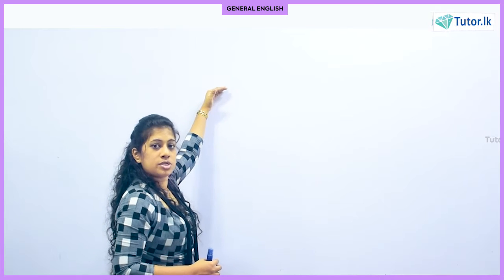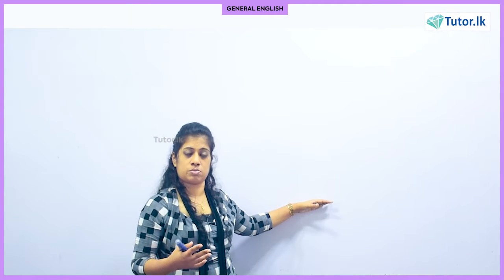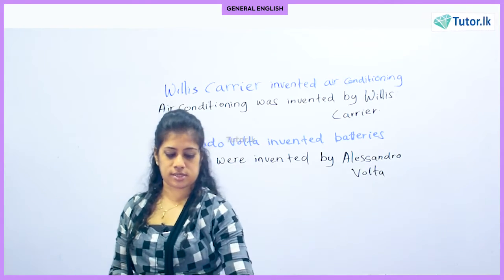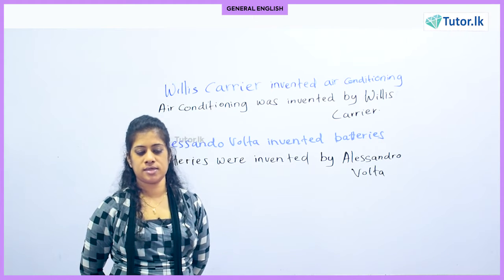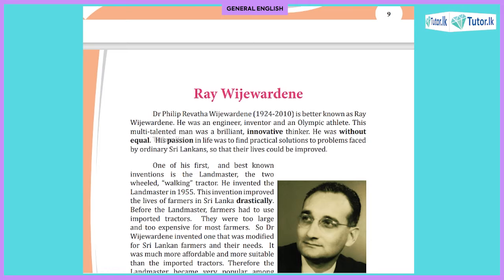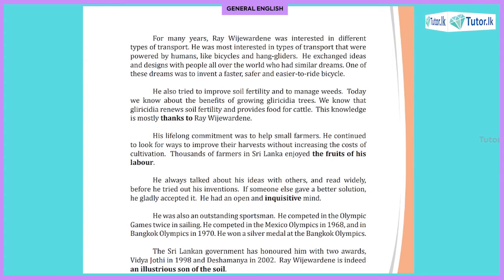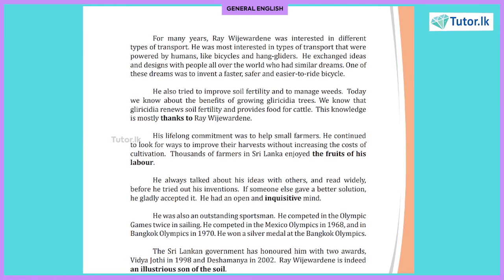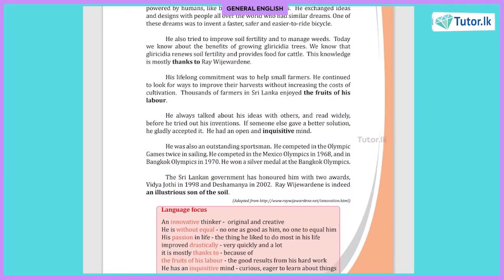AL General English @ Tutor.lk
AL General English Introduction done by Mrs. Dilini
Join with us  to see the full syllabus.
Al with Tutor.lk.